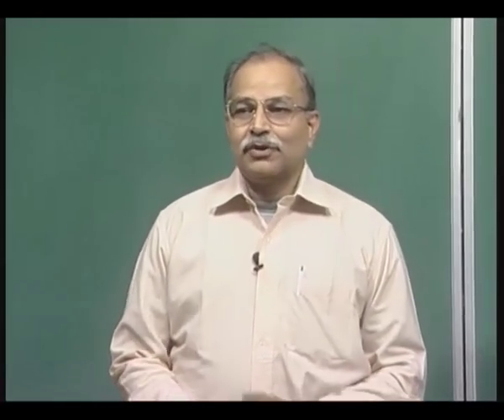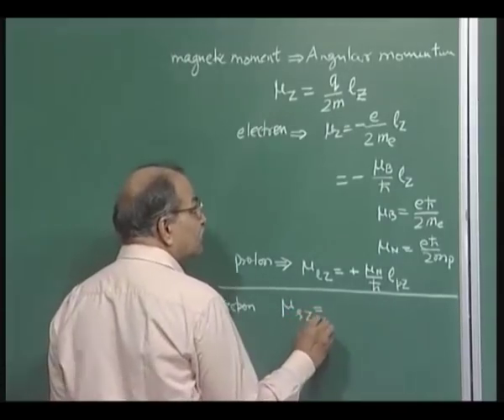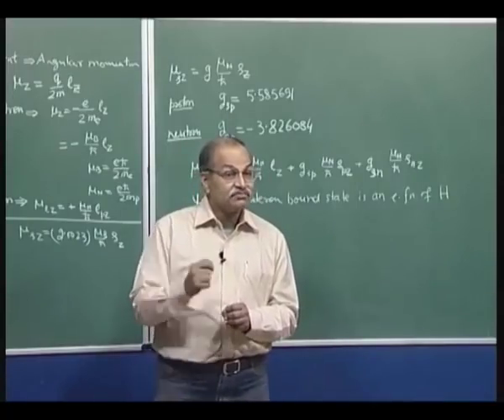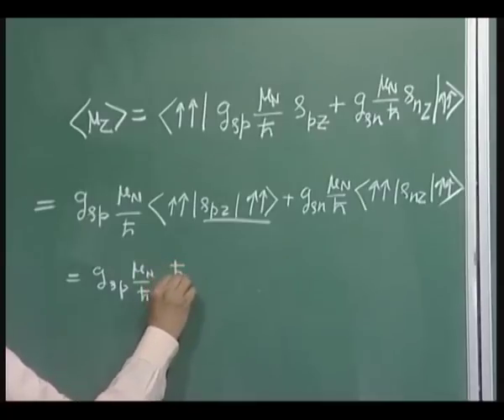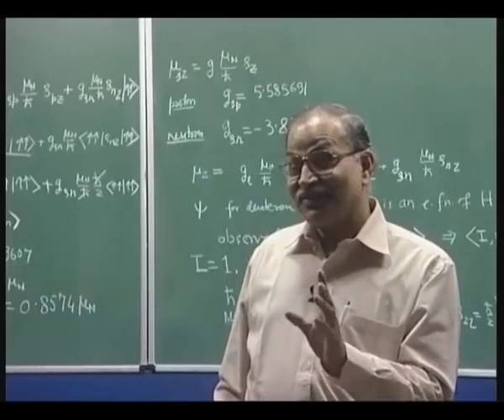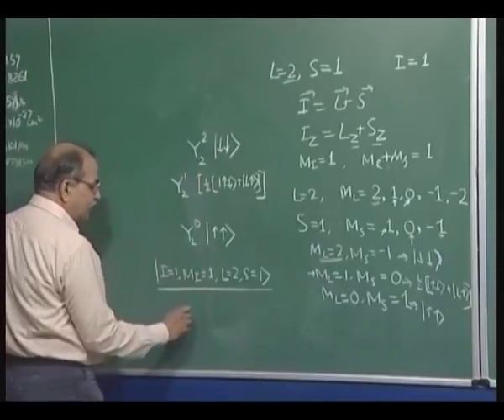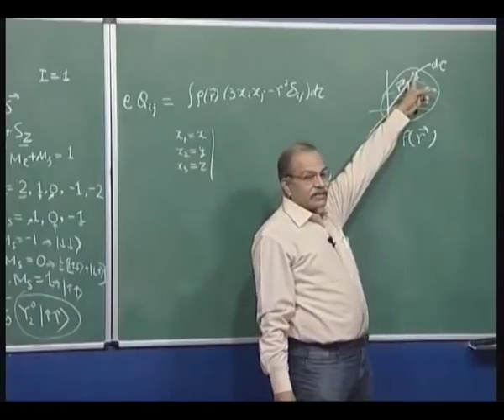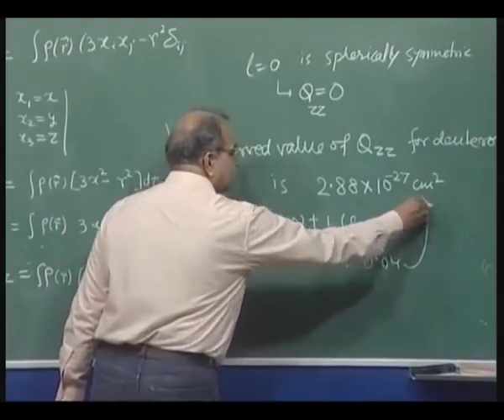Mod-01 Lec-13 Deuteron Cont..